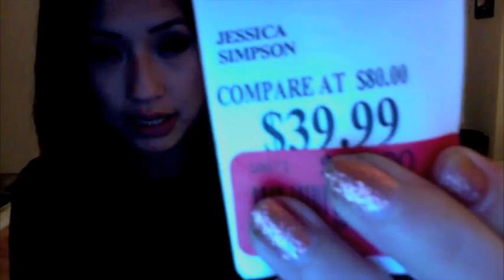Marshall's Find!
I got what I was looking for when I went to Marshalls - I'm very happy with what I got :)